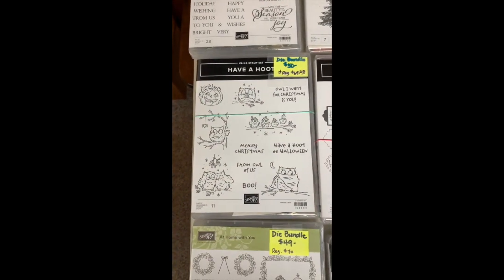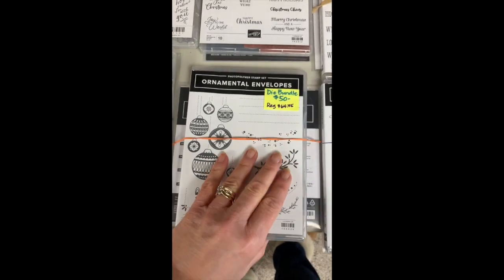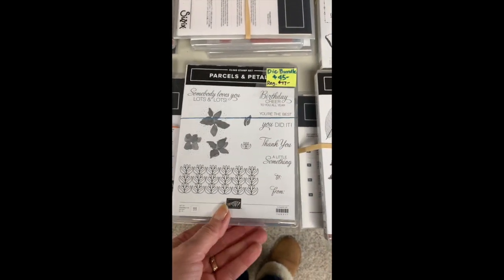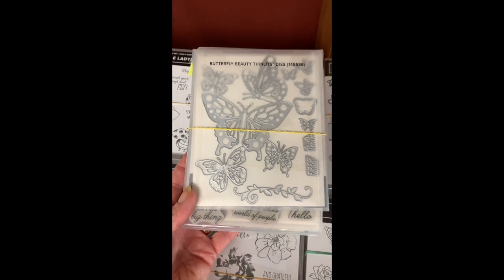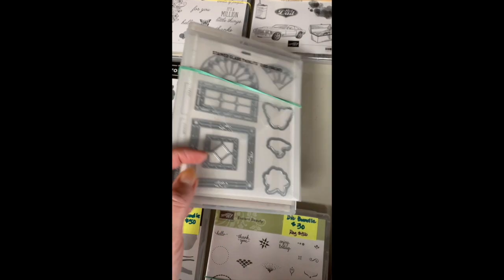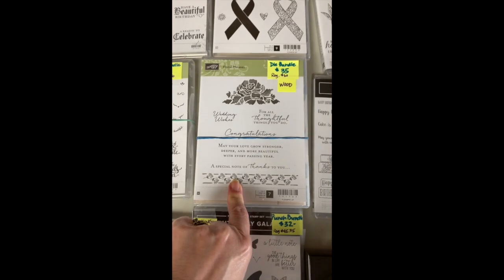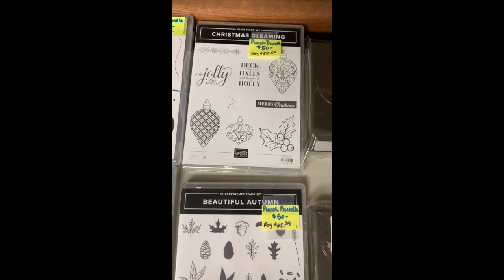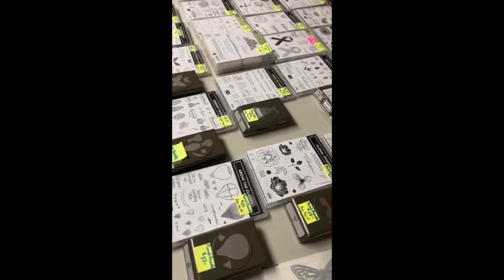Bundles (Dies & Punches) Rubber Hits the Road Sale Nov 10, 2021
- Get a deal at my retired Stampin' Up! sale. If you live in Canada, I can ship to you anywhere. Or if you live near me, come drop in. Here's how!